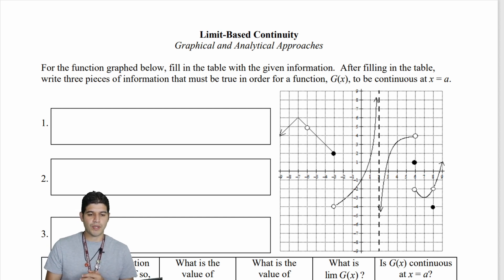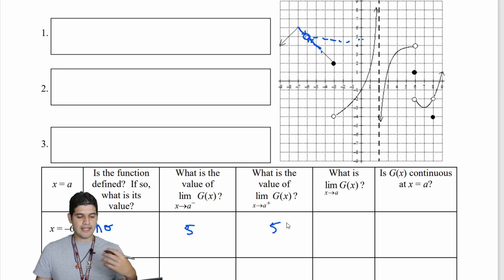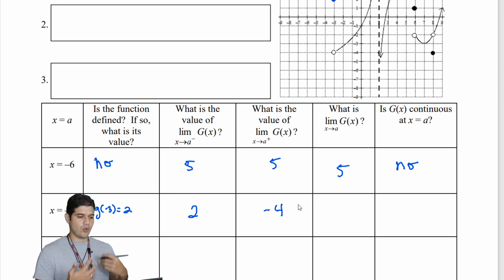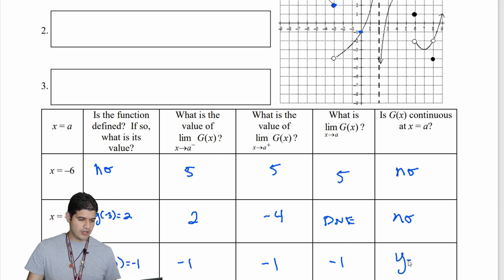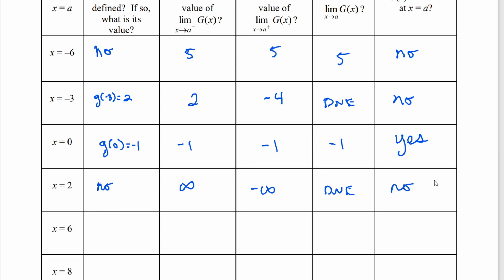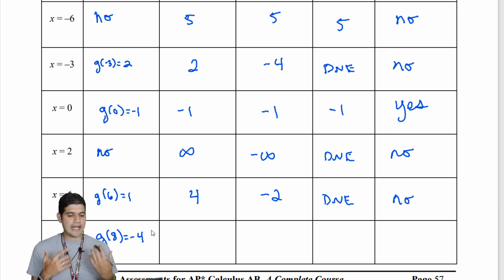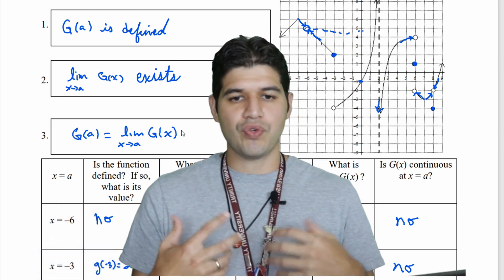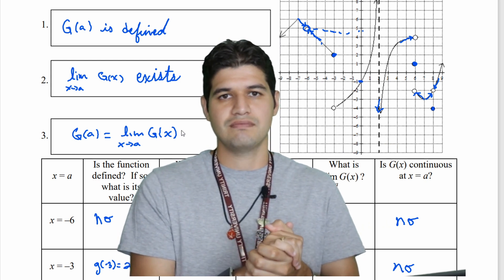1.5a Definition of Continuity | AP Calculus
0:00 Intro
0:31 Continuity Table
7:42 Definition of Continuity
8:29 Outro